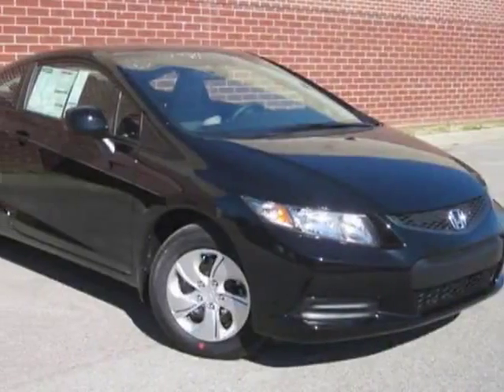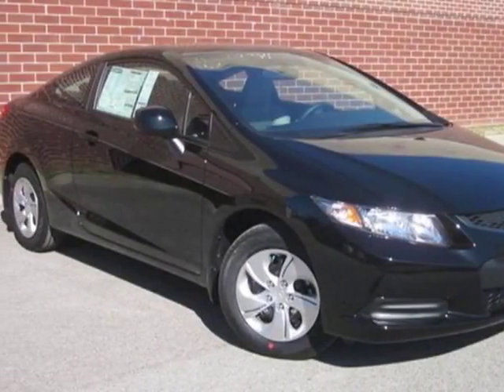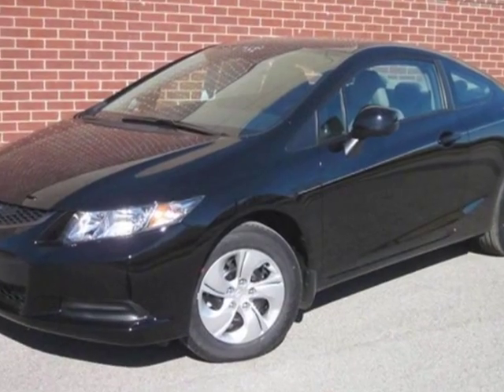2013 Honda Civic Cpe 2dr Auto LX Coupe - Franklin, TN